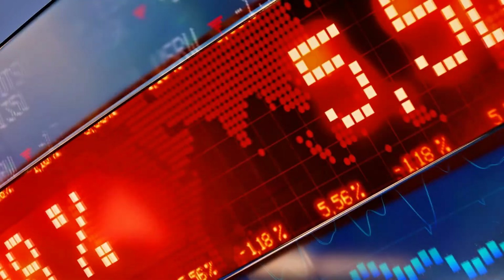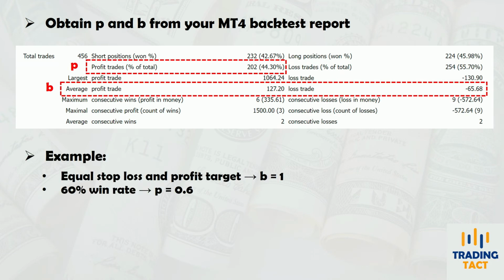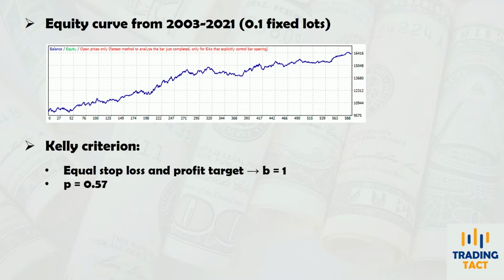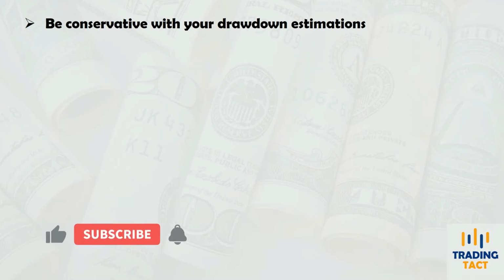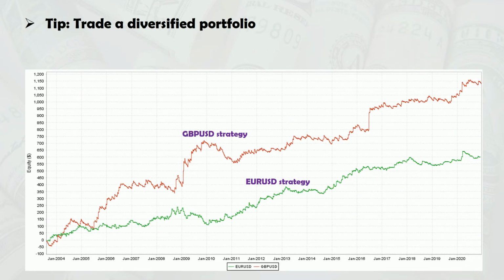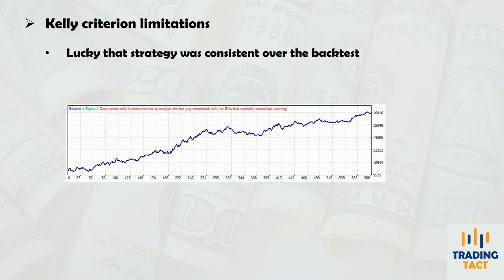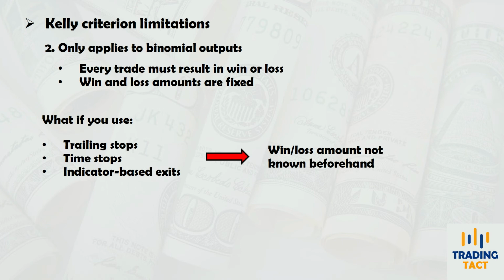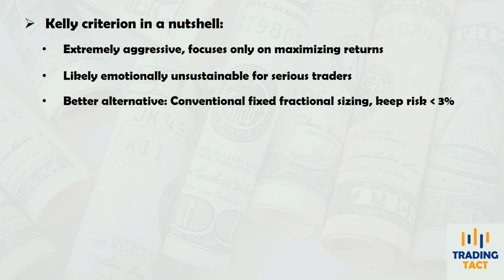Should You Use The Kelly Criterion For Trading?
With its gambling origins, does the Kelly Criterion have any application in the trading world? Let’s put it to the test!

⏱️Timestamps:
0:00 Introduction
0:15 What's the Kelly Criterion?
1:07 Kelly Criterion in Forex Trading
2:54 Kelly Criterion Limitations